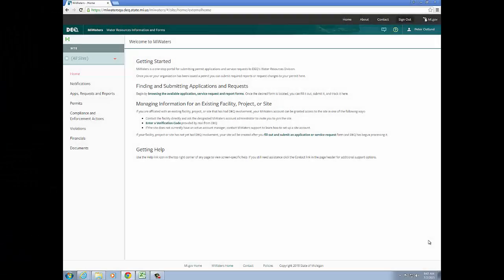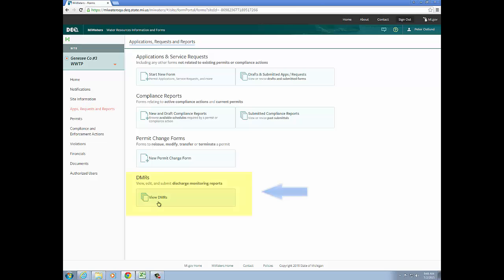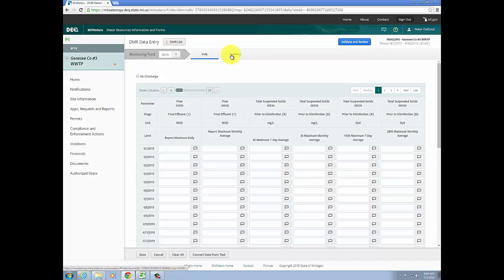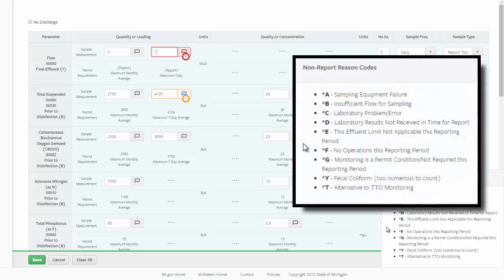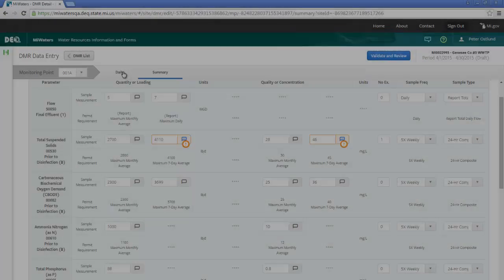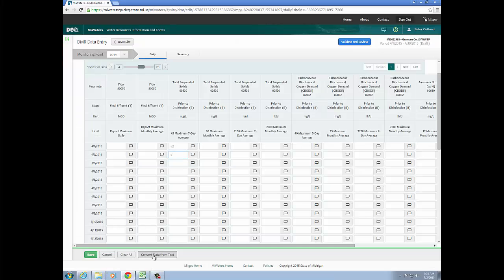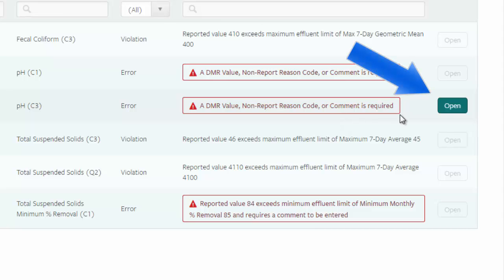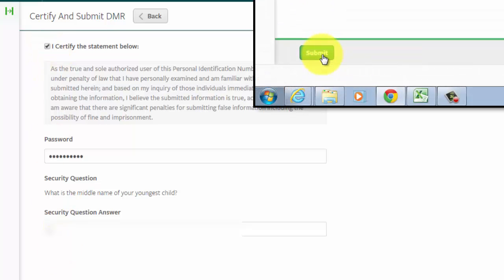MiWaters Tutorial - Submitting a Discharge Monitoring Report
MiWaters Tutorial

Produced by:
Department of Environmental Quality
Office of Environmental Assistance

These tutorial videos have been produced to provide a demonstration of some of the MiWaters functionality.  However, MiWaters is a dynamic system that continues to evolve as we make improvements.  If you see something in the videos that is inconsistent with what you see when you access MiWaters, please refer to the written instructions that are companion to the video tutorials.  If you have questions, please use the Help function of MiWaters and, if that doesn’t answer your question adequately, the Contact button on the MiWaters screens can be used to determine the best DEQ staff to whom you can direct your question.